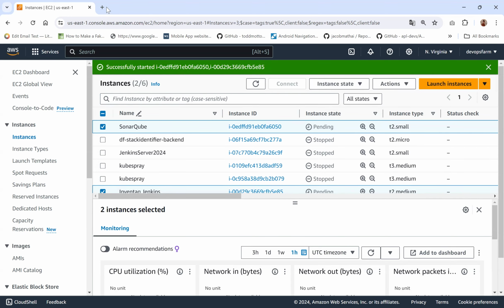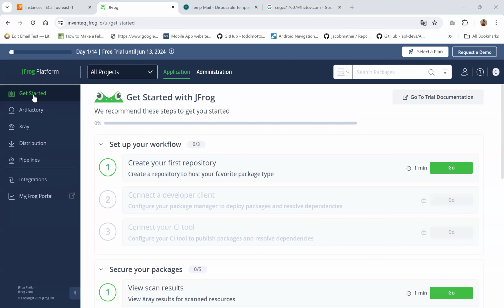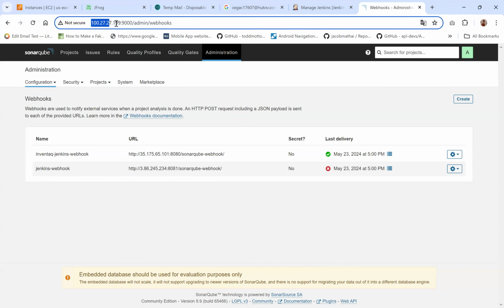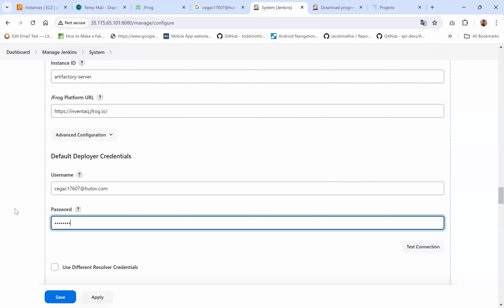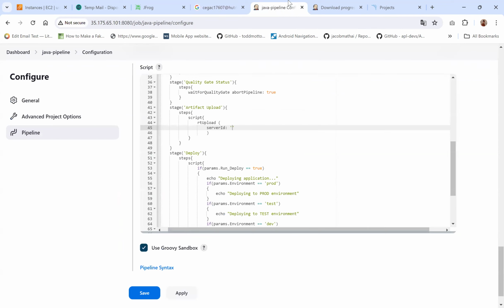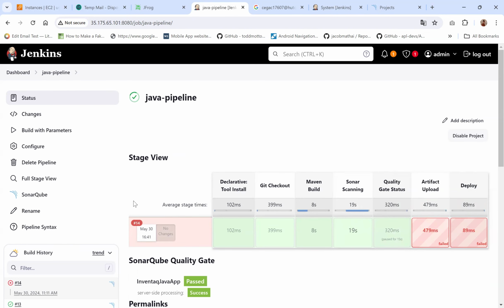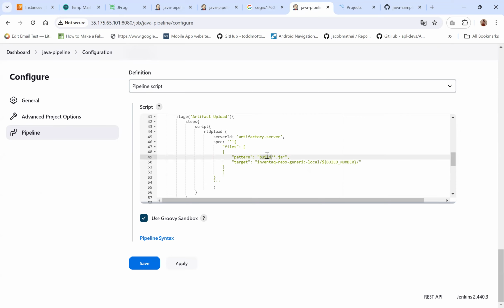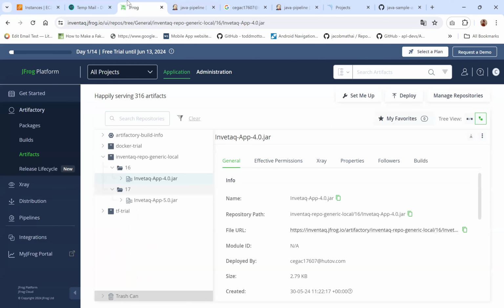JFrog Artifactory Introduction & Jenkins Integration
This tutorial provides a comprehensive introduction to JFrog Artifactory and its integration with Jenkins. JFrog Artifactory is a universal repository manager that supports various package types and allows for efficient management of artifacts throughout the software development lifecycle. Jenkins is an open-source automation server that facilitates continuous integration and continuous delivery (CI/CD) pipelines.

In this guide, you will learn the fundamentals of JFrog Artifactory, including its installation, configuration, and usage. We will cover how to set up Artifactory repositories, manage artifacts, and secure access. Additionally, the tutorial will demonstrate how to integrate JFrog Artifactory with Jenkins to streamline your CI/CD workflows. You will see how to configure Jenkins to use Artifactory for storing build artifacts, retrieving dependencies, and managing build information.

By the end of this tutorial, you will be equipped with the knowledge to leverage JFrog Artifactory and Jenkins to enhance your development and deployment processes, ensuring more efficient and reliable software delivery.